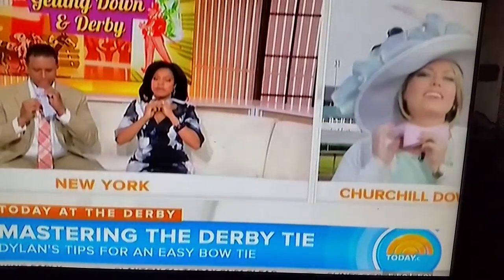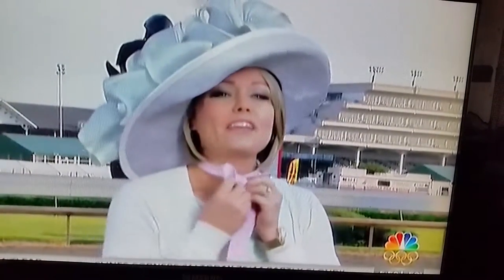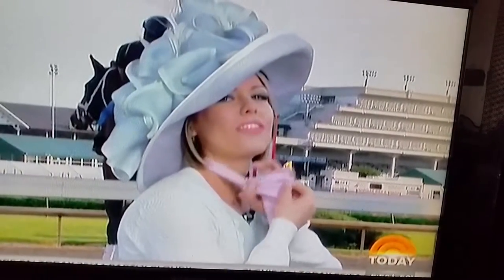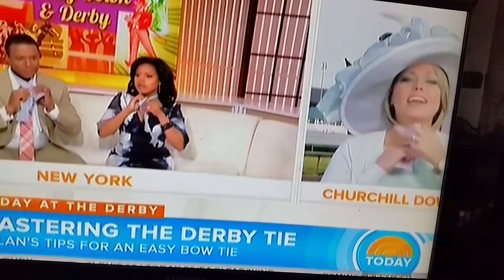How to tie a Bowtie, TV version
Tie a Bowtie